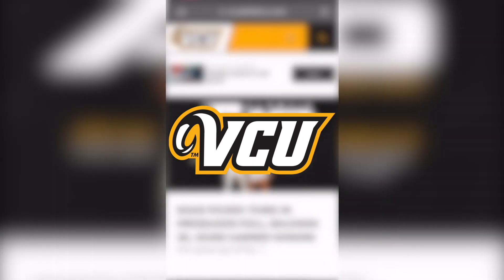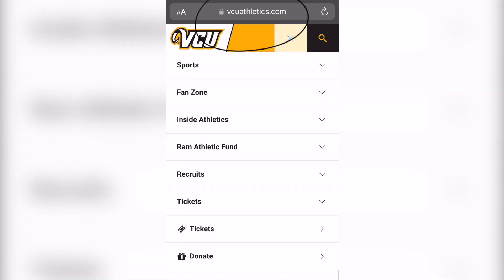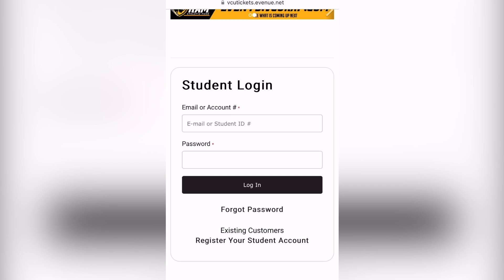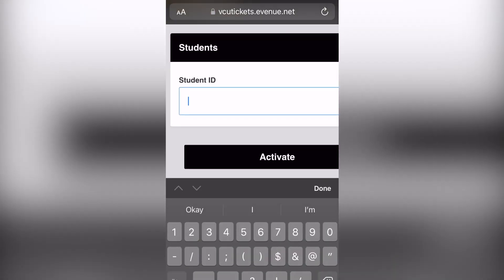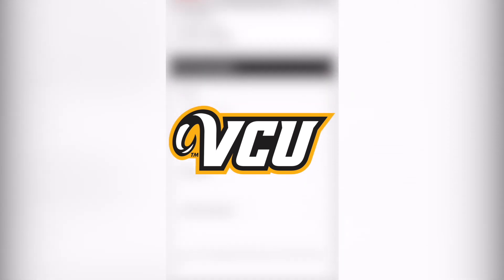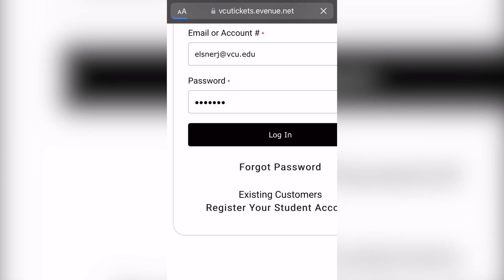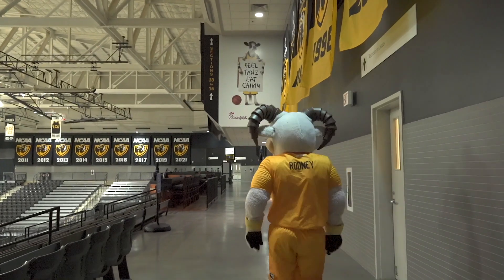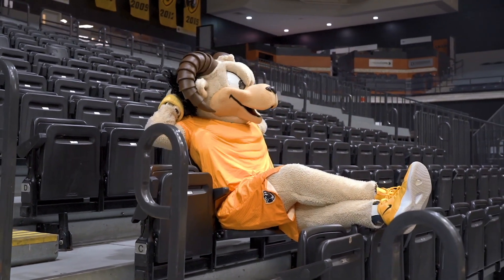Student Ticketing at VCU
Visit VCUAthletics.com — the OFFICIAL site for VCU Athletics with news, information, videos and more for VCU Baseball, Basketball, Cross Country, Field Hockey, Golf, Lacrosse, Soccer, Tennis, Track & Field, and Volleyball.

Visit vcu.shoptruespirit.com to get all the gear to represent your VCU Rams!